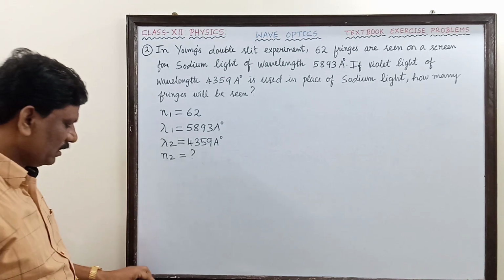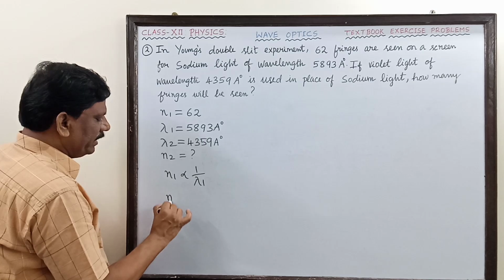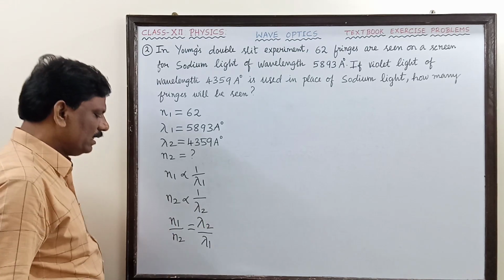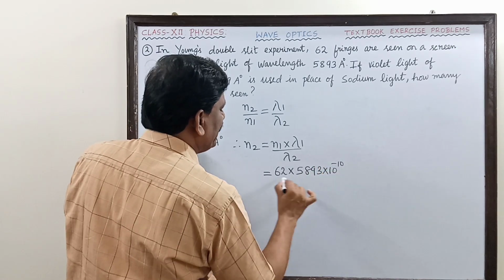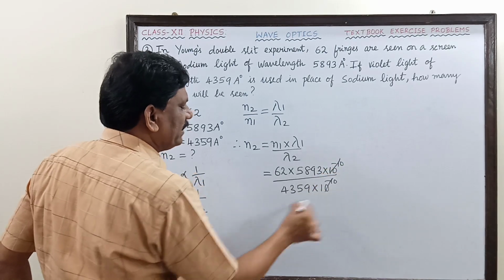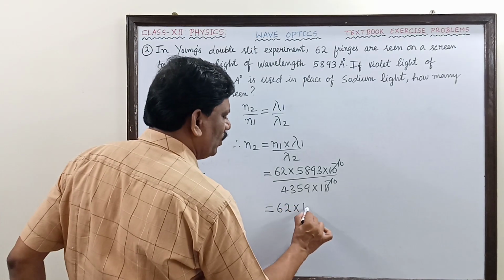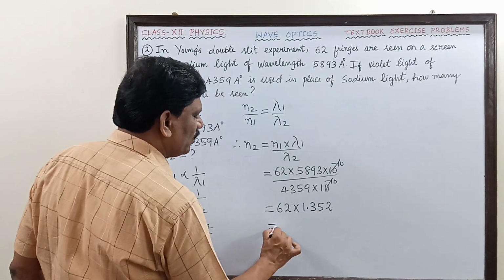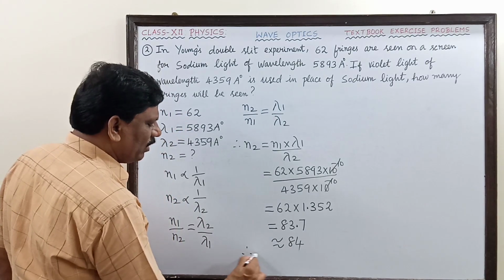Wave Optics - Exercise Problem 2 | Class XII Physics | Tamil Nadu State Board